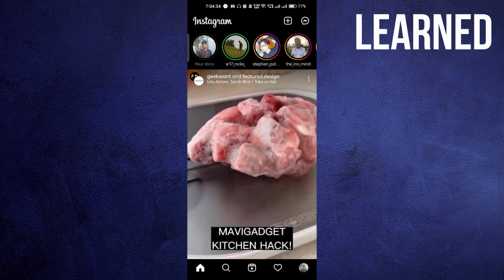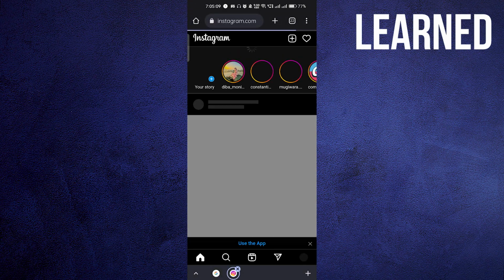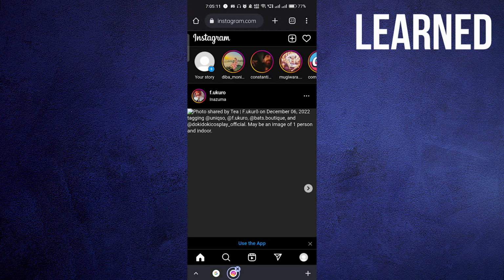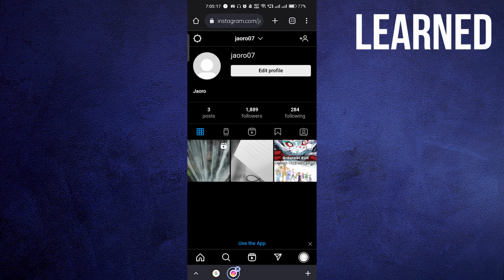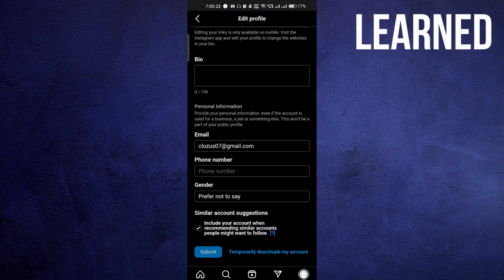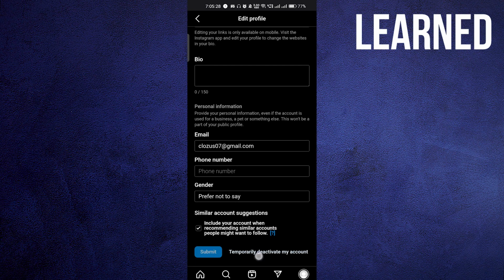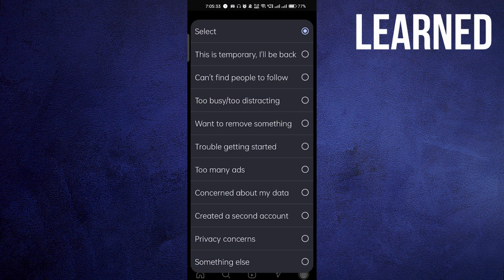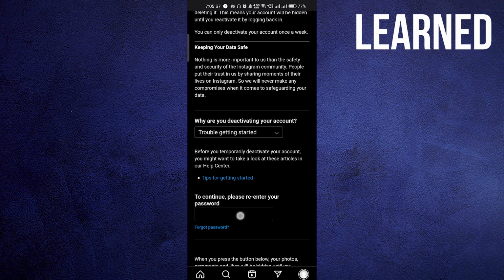How To Temporarily Deactivate Instagram Account Twice In A Week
If you want to know How To Temporarily Deactivate Instagram Account Twice In A Week then just watch this step-by-step easy tutorial till the end to get the most out of it.